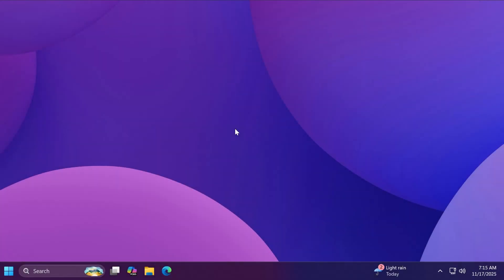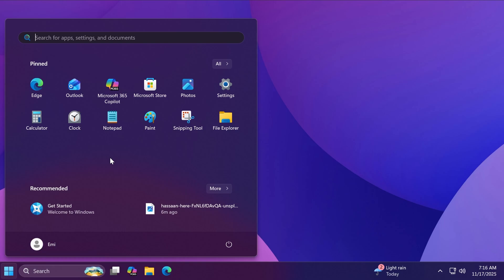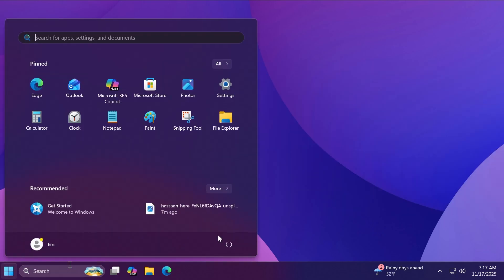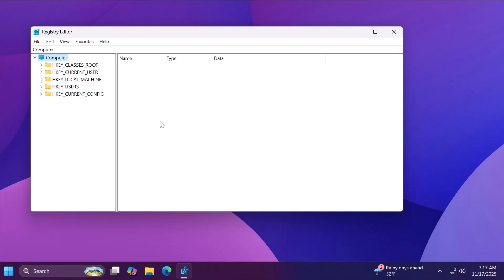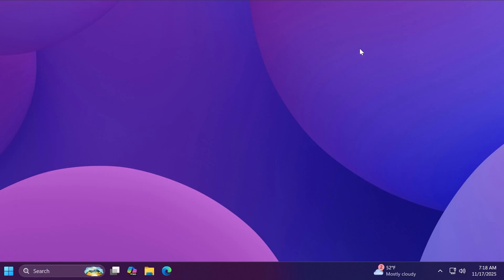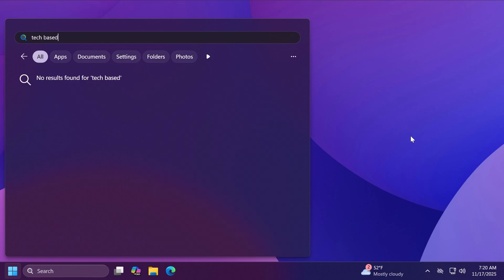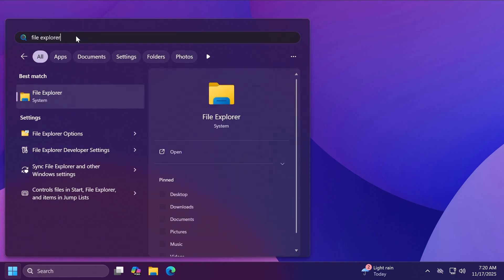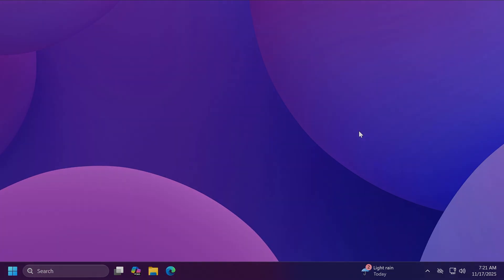Make Windows 11 25H2 Start Menu Faster